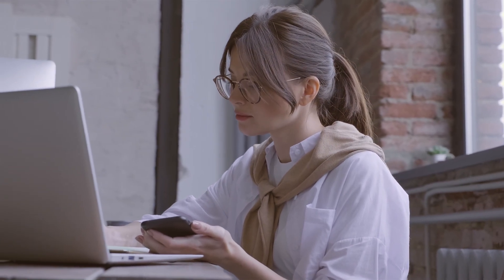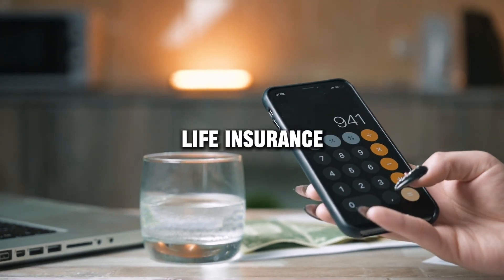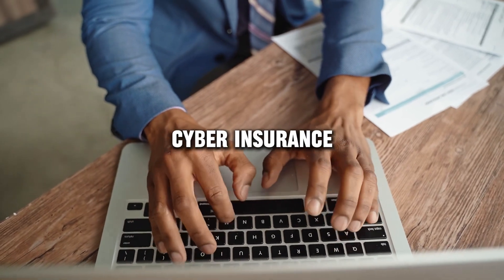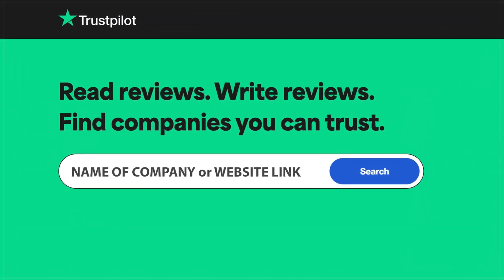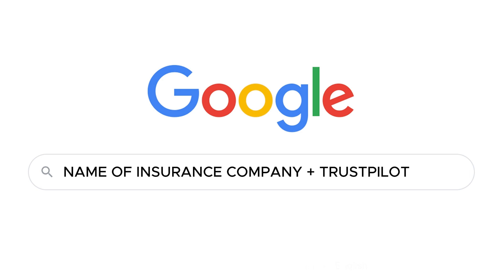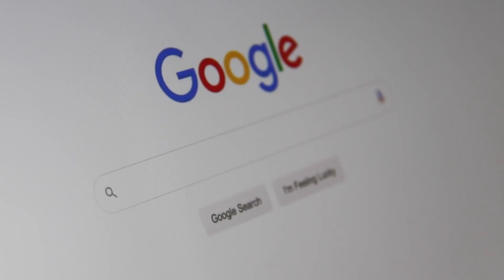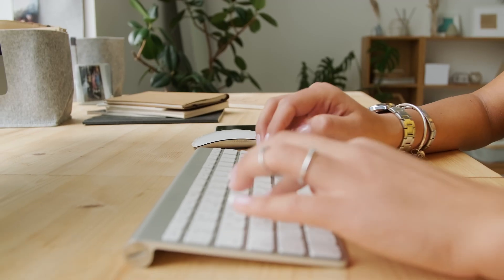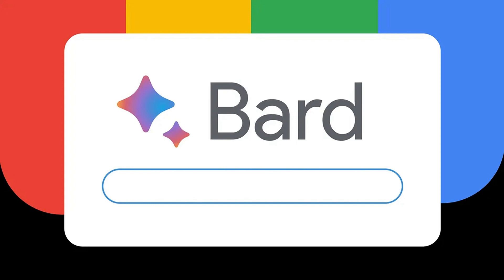Dominion Insurance Company review, pros and cons, legit, quote update 2024